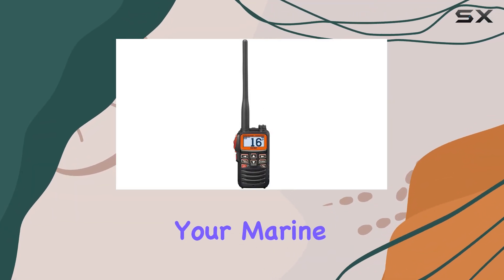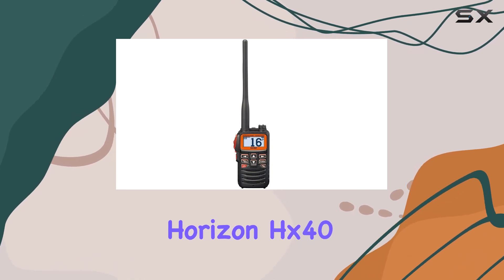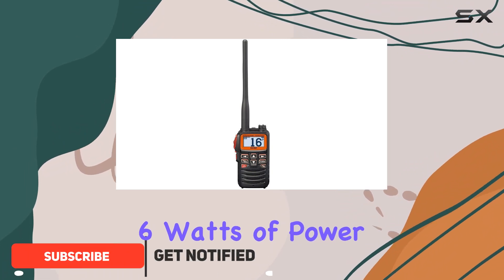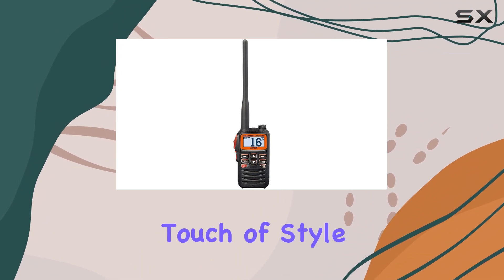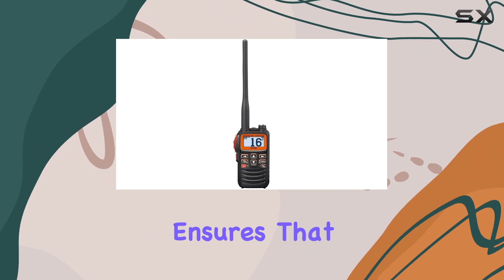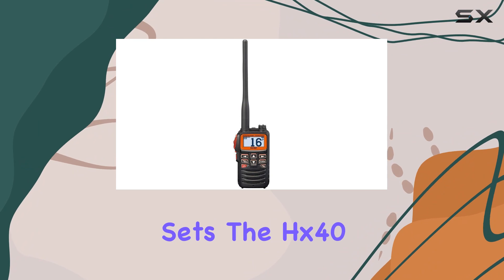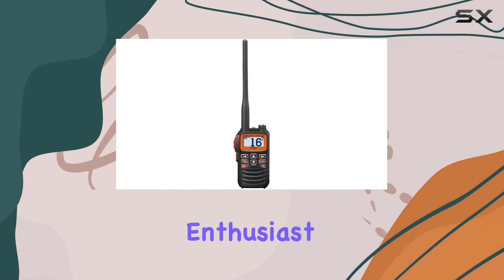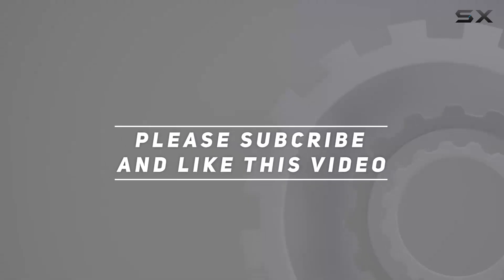Standard Horizon Hx40 Handheld 6w Ultra Compact Marine Vhf Transceiver W/Fm Band - Your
0:00 Intro
0:06 Review

Things that we mentioned in this video:
Horizon Hx40 Handheld 6w : B07G8FXR1C